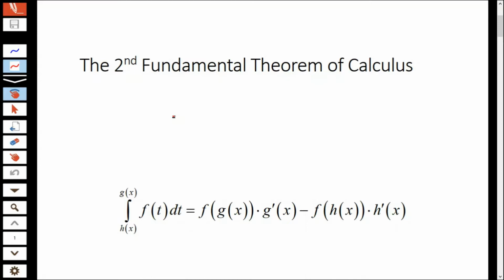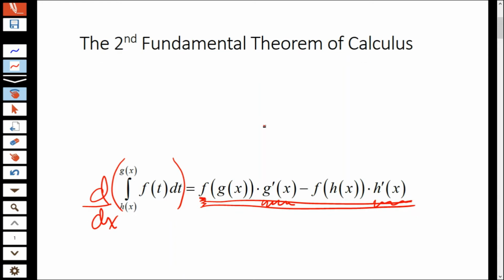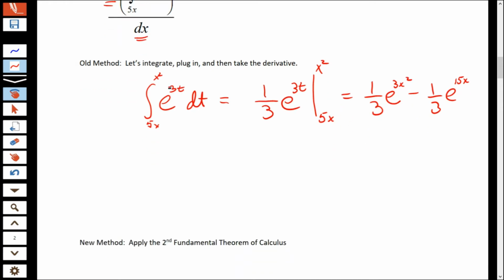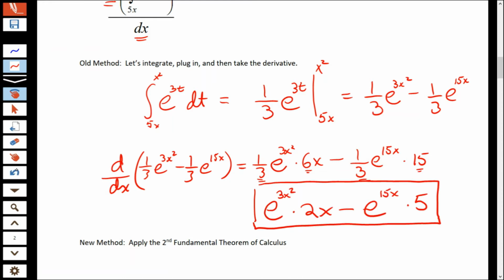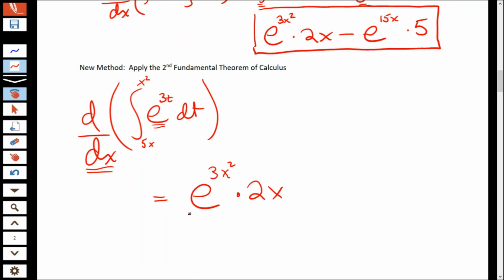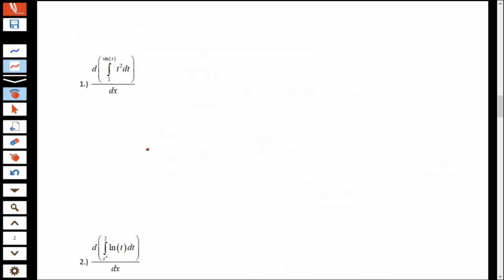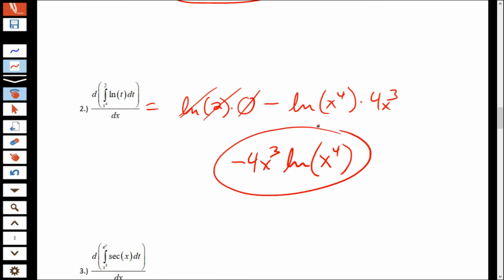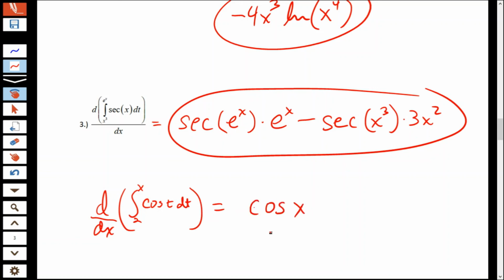Second Fundamental Thm